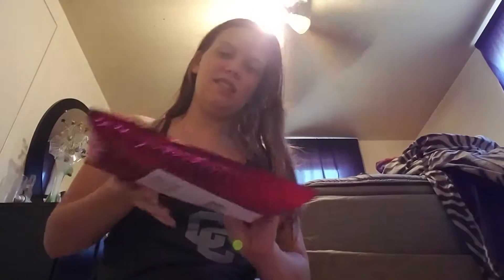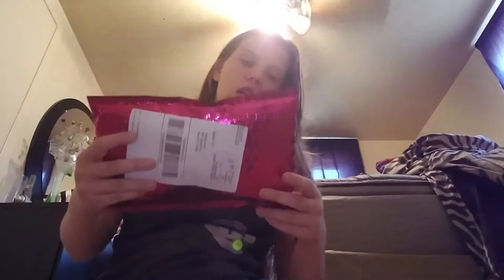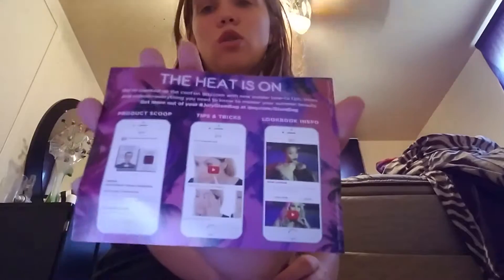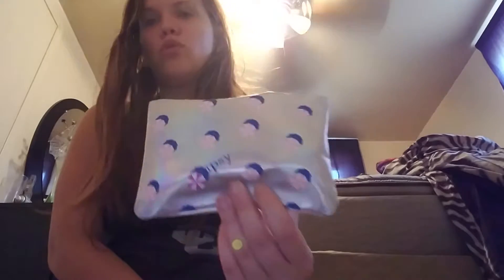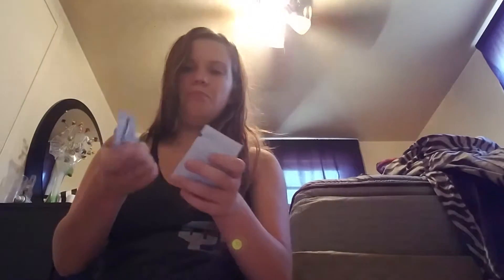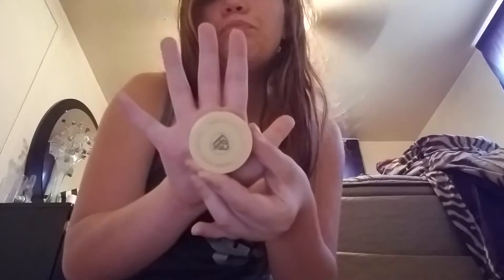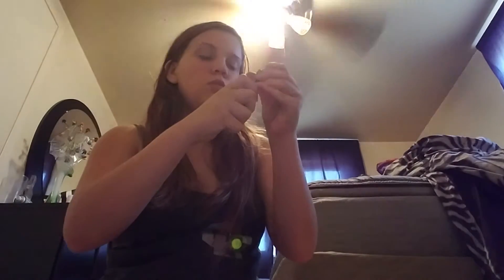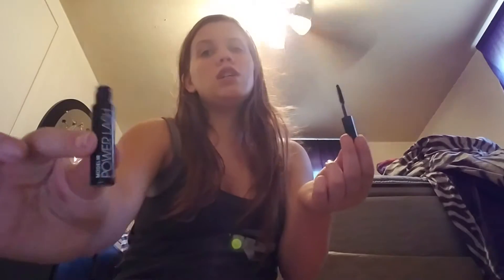July ipsy 2016